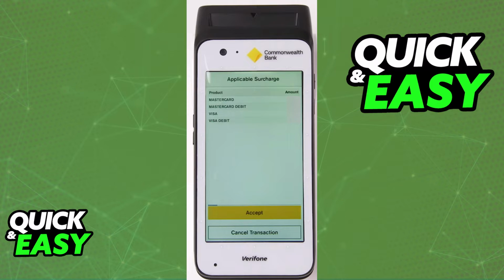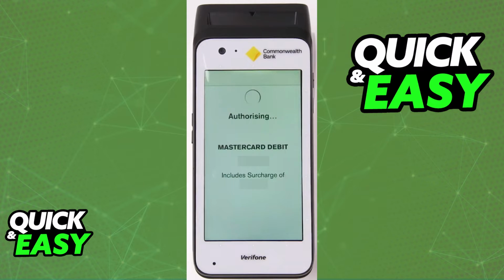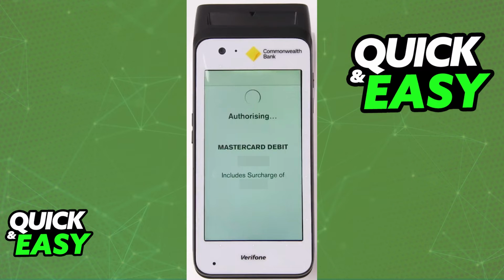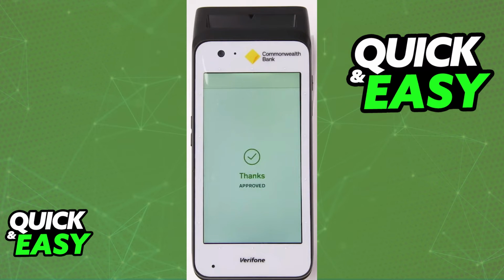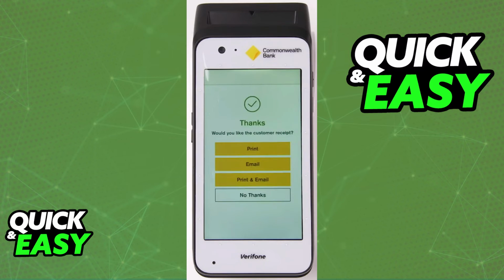How To Use Commonwealth EFTPOS Machine (EASY!)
In this video I will solve your doubts about how to use commonwealth eftpos machine, and whether or not it is possible to do this.

Welcome to the video: How To Use Commonwealth EFTPOS Machine
I hope I have helped you with the video!